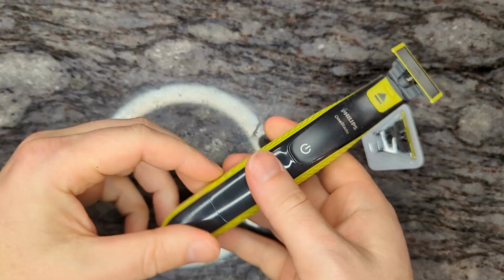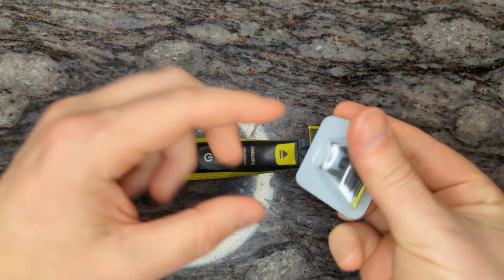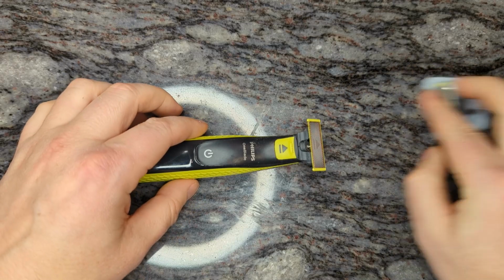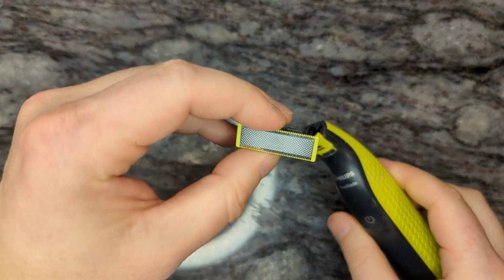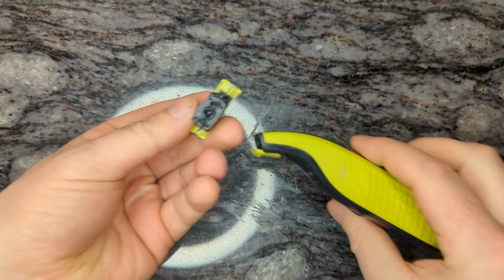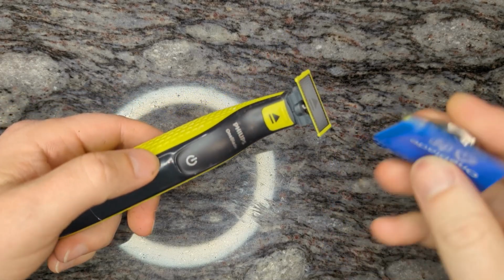How To Easily Swap Blades on Your Philips OneBlade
PHILIPS OneBlade Replacement Blade
PHILIPS OneBlade

This is how you can quickly and easily swap blades on the Philips OneBlade. I give you quick instructions in about a minute how to take off your old blade and put on your new blade. Its super simple and quick to do.